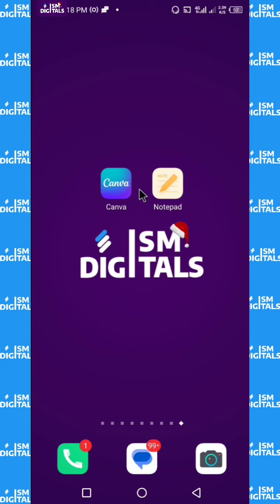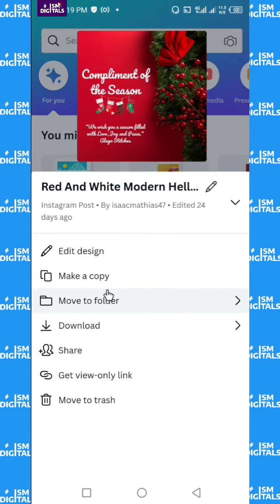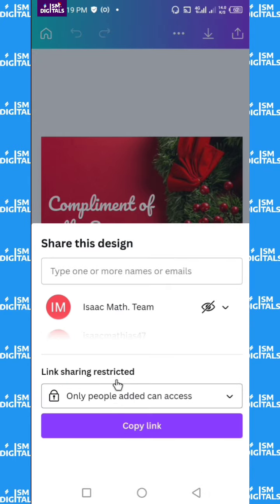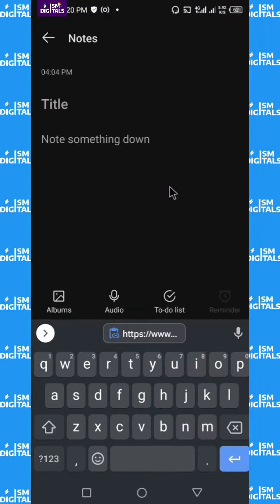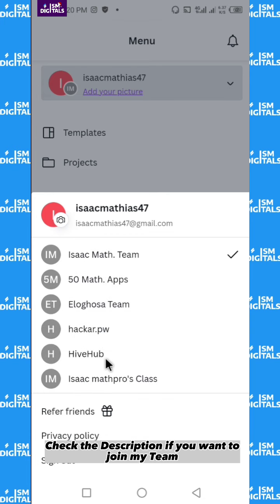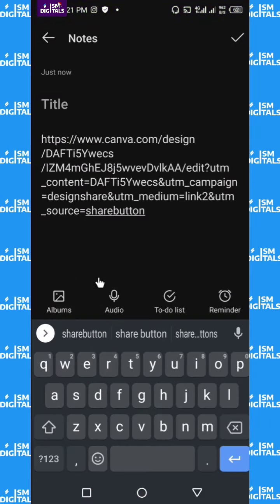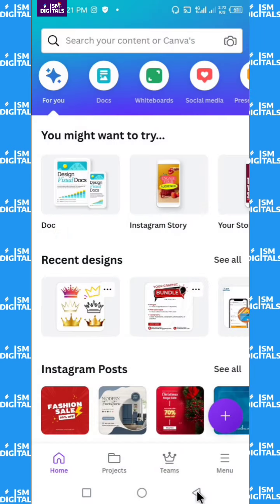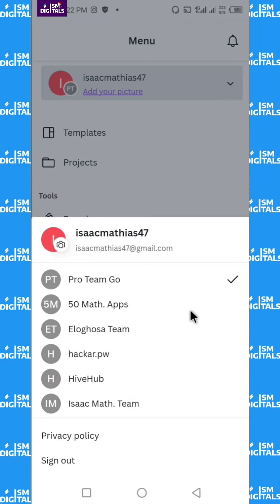Transfer Designs on Canva from old team to new one (projects) ISM Digitals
Have you joined a New team and discovered that all your Projects/recent Designs are Gone!

Ok so here is How you can Transfer your Designs from any team to another one